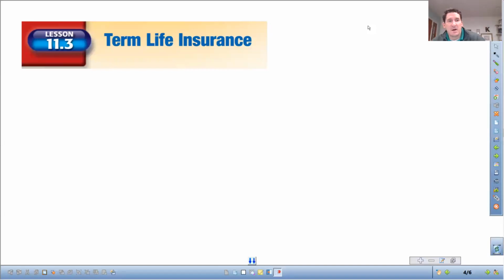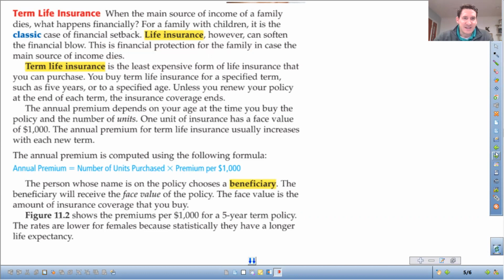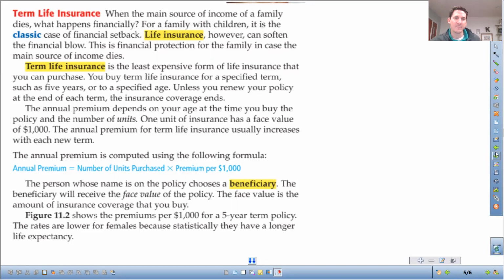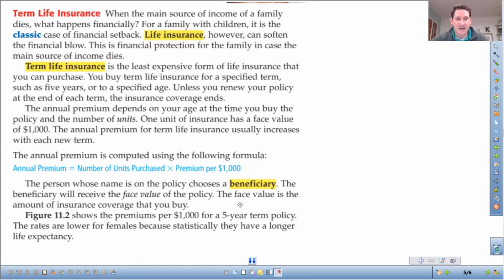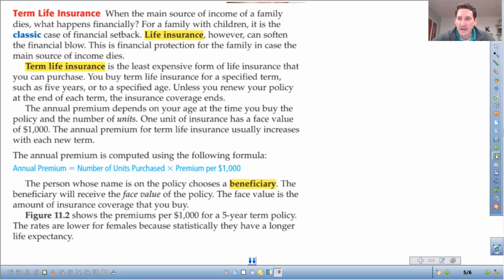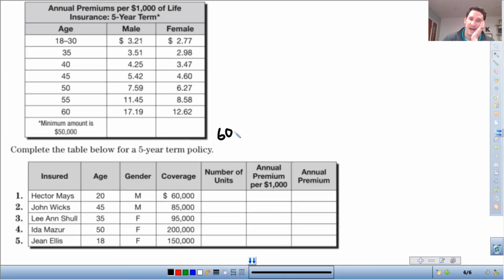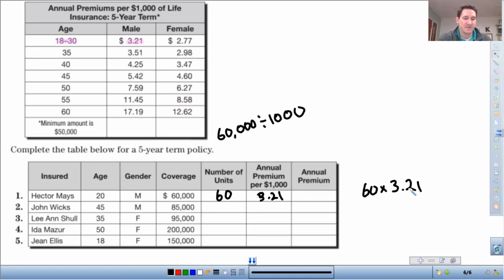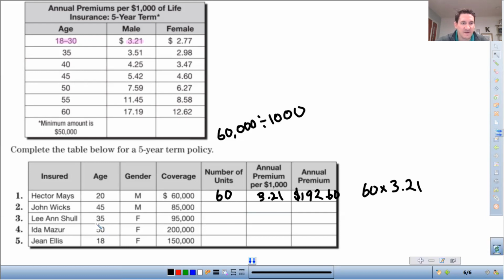Financial Math 11.3 Term Life Insurance